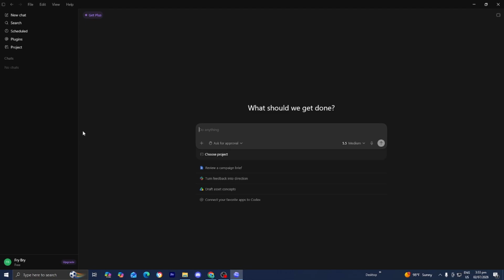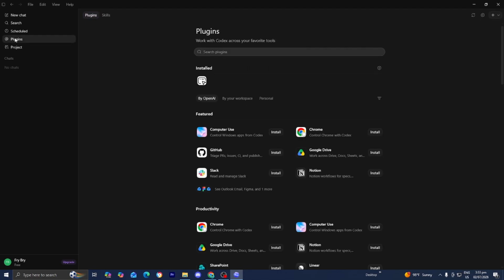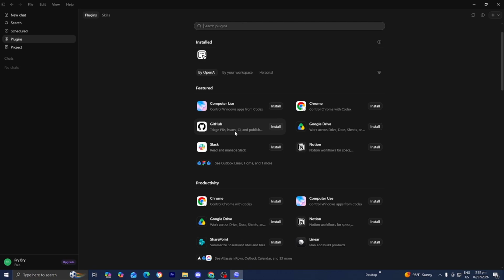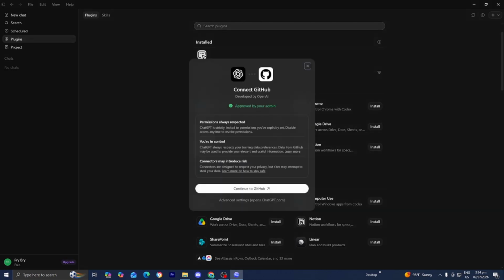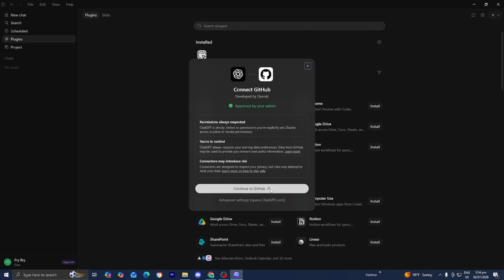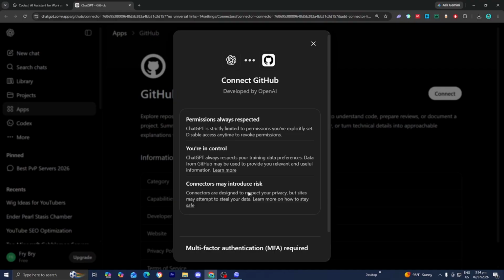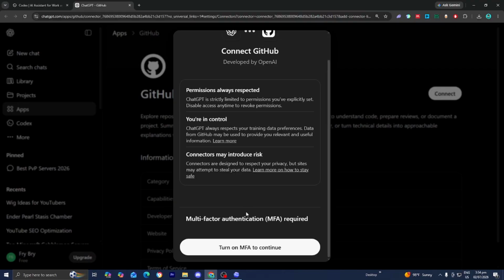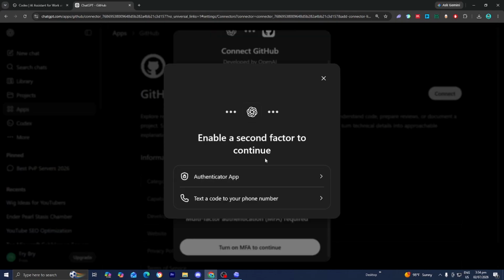How To Connect Github To Codex - Tutorial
Learn How To Connect GitHub To Codex with this easy step-by-step tutorial! In this video, I'll show you how to link your GitHub account to Codex so you can access your repositories, streamline your development workflow, and use AI-powered coding features more efficiently.

Whether you're a beginner or an experienced developer, this guide walks you through the entire GitHub connection process.